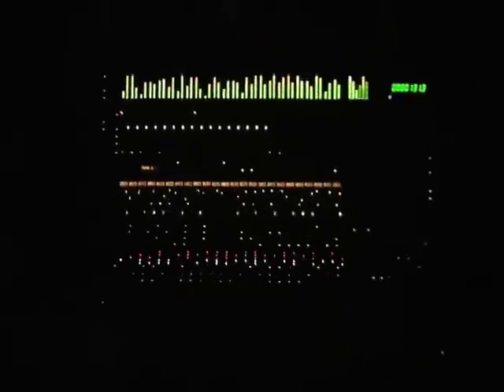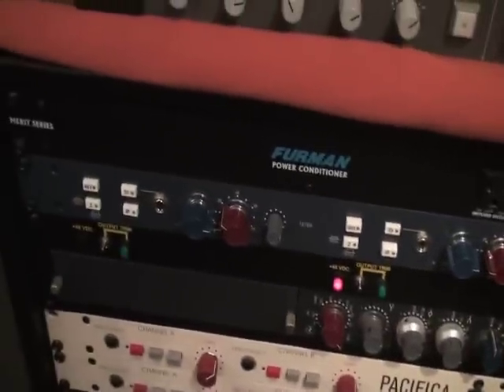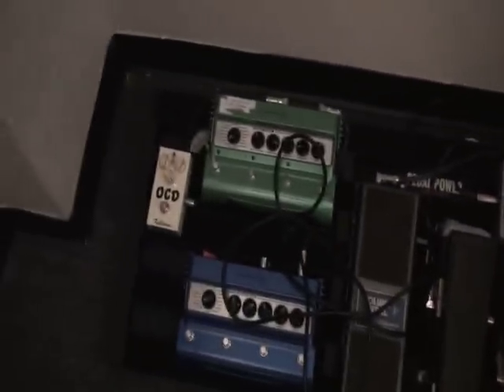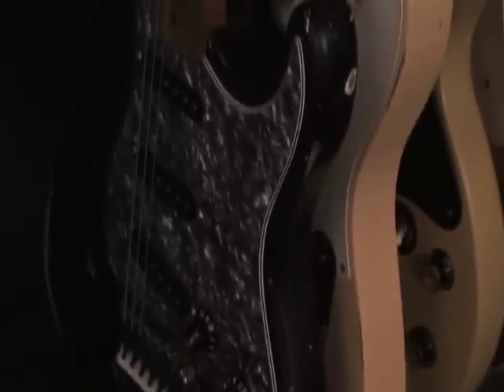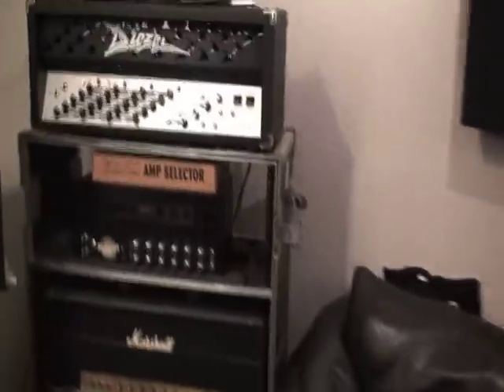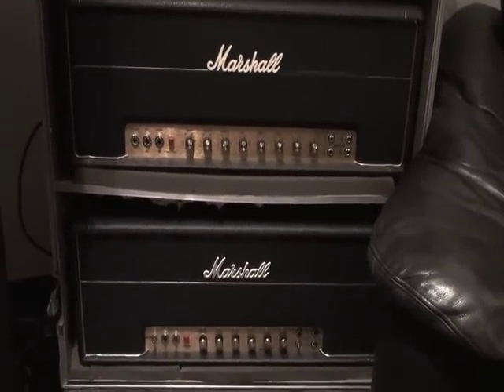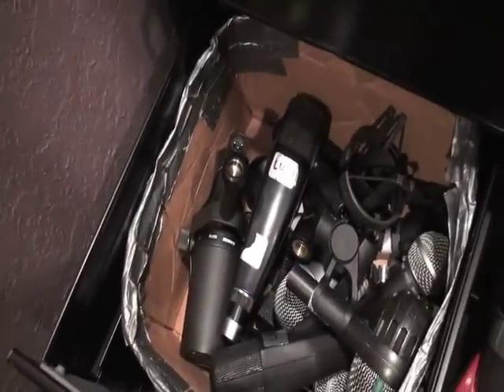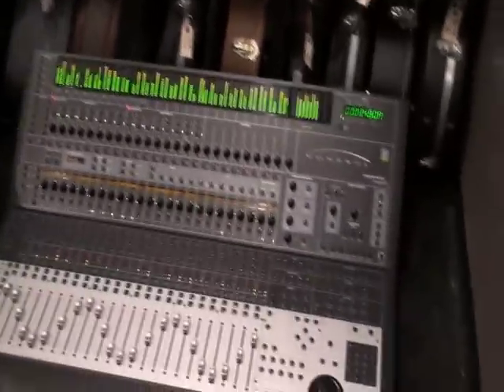Control 24 Gear 7/30/09